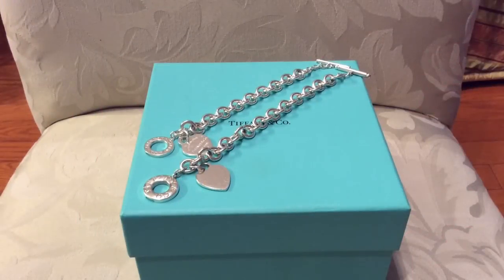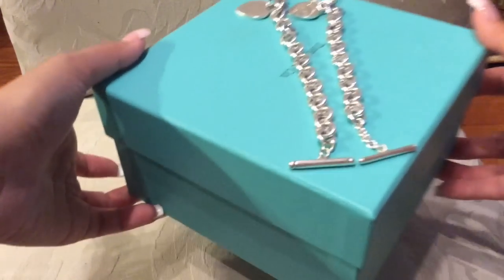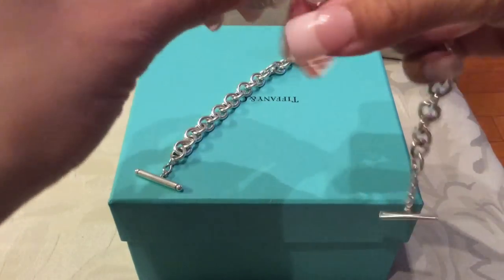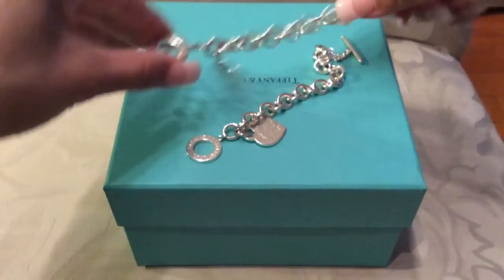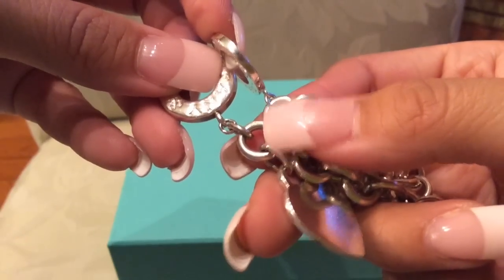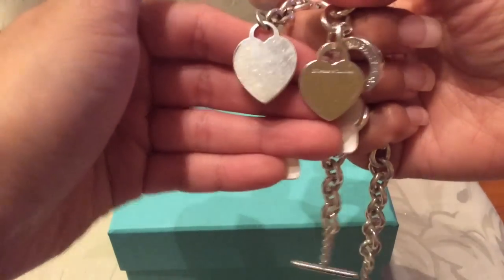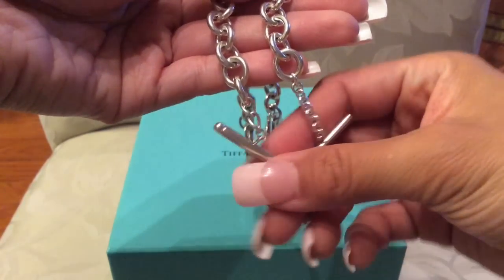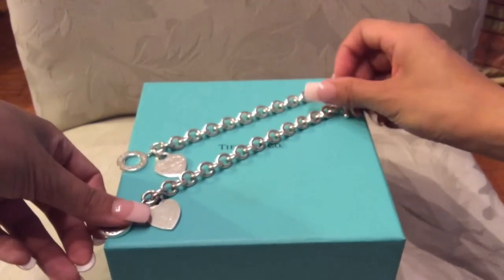NEW vs OLD | Return to Tiffany Toggle Heart Bracelet | COMPARISON & REVIEW